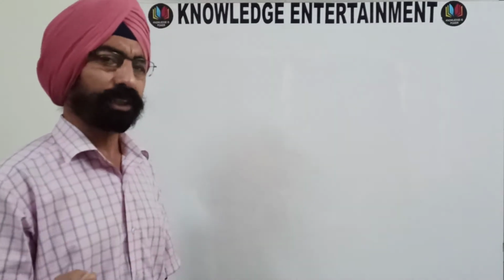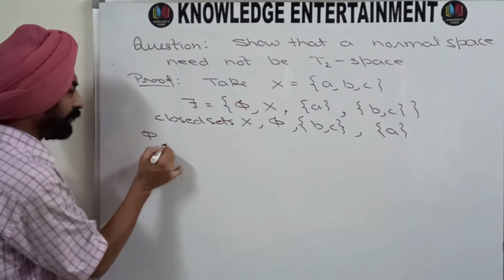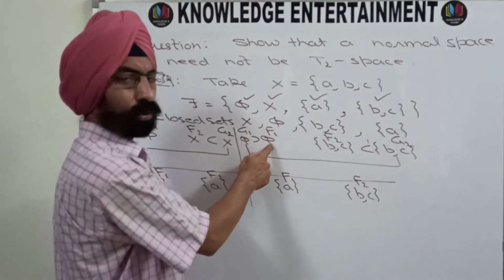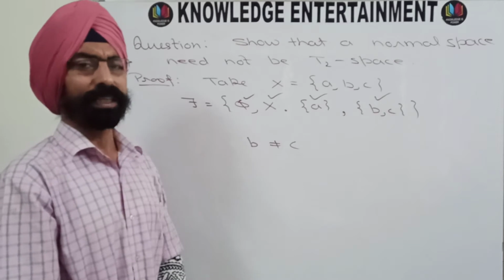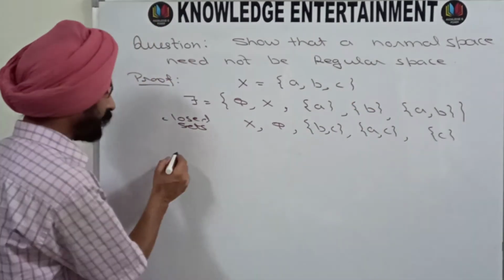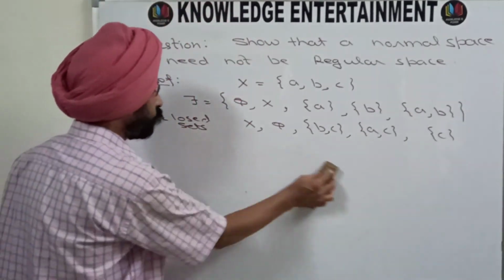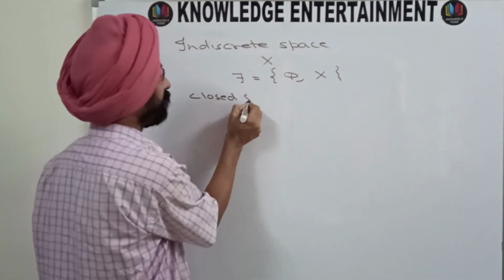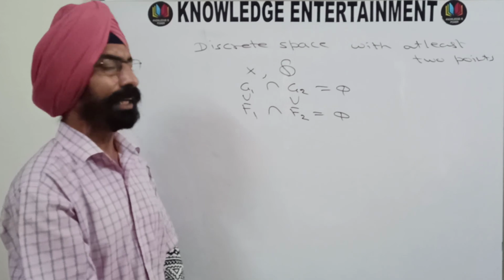Topology Separation axioms Part 18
Rest in next video